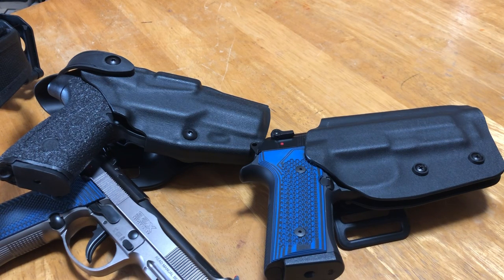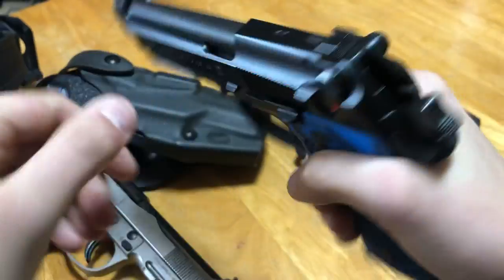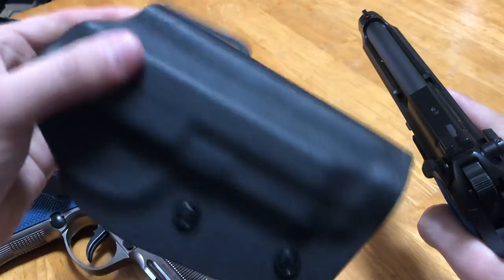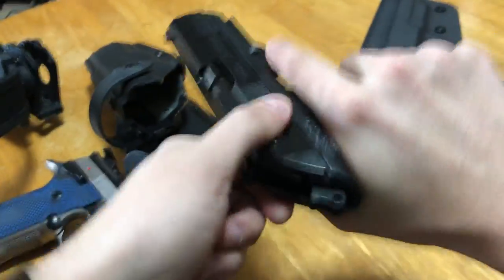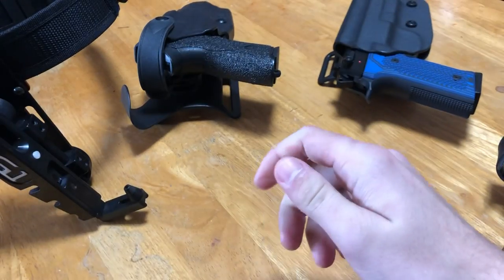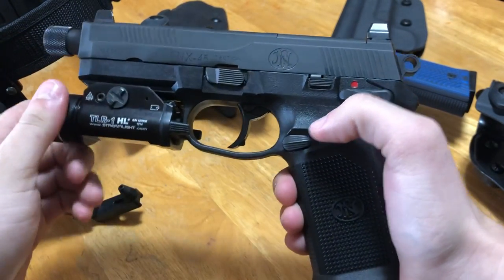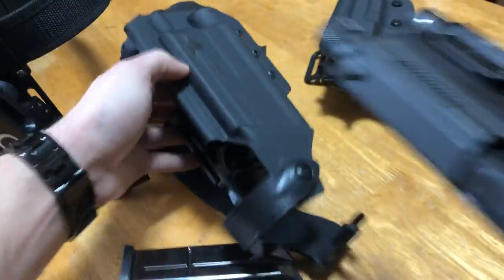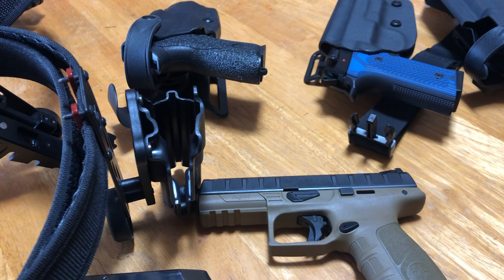How to properly holster a hammer fired pistol